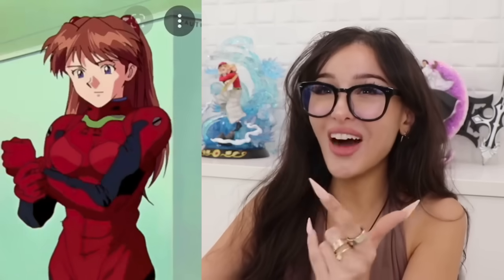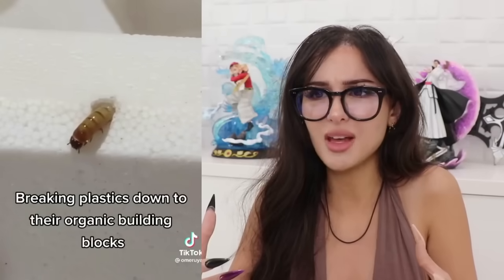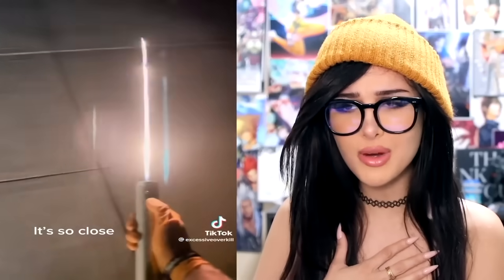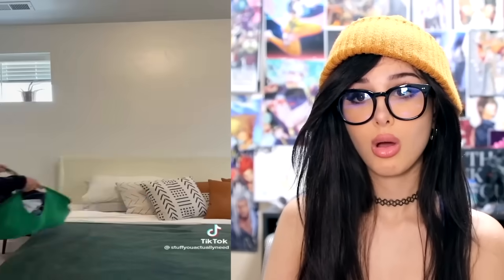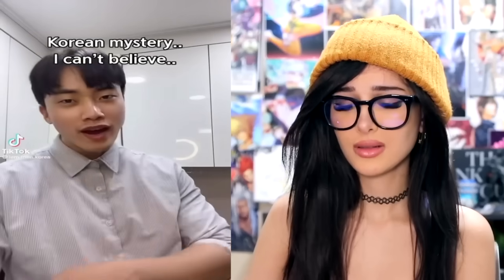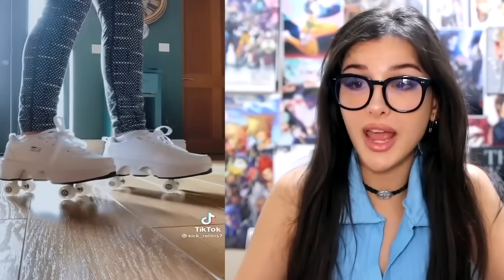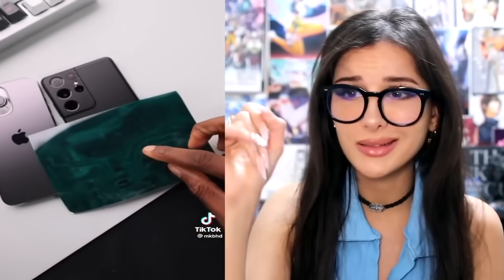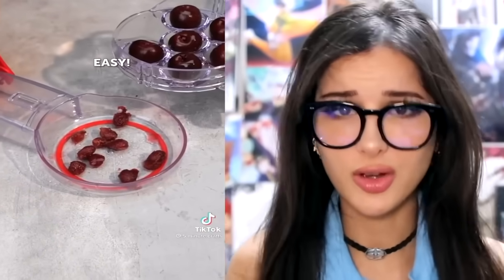Most INCREDIBLE GENIUS INVENTIONS | SSSniperWolf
CHAPTERS:
00:00   Genius Inventions You've Never Seen Before
11:18   Genius Inventions You've Never Seen Before
21:08   Genius Inventions And Gadgets You've Never Seen Before
31:56   Recommended Video To Watch Next